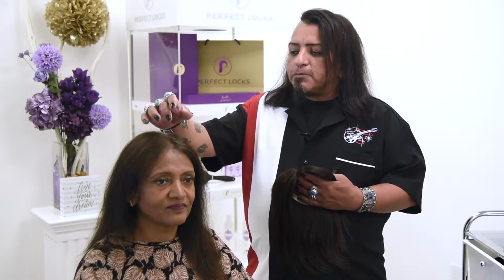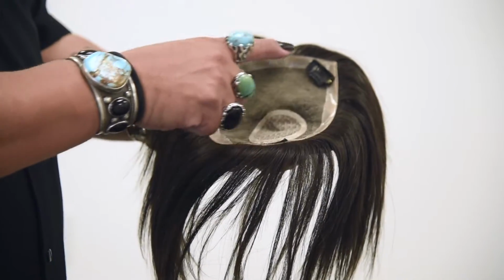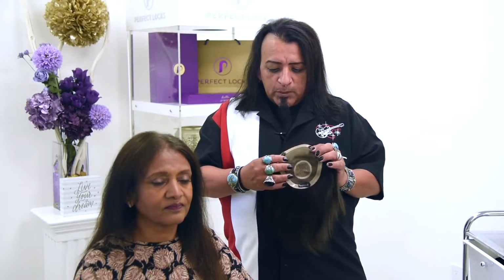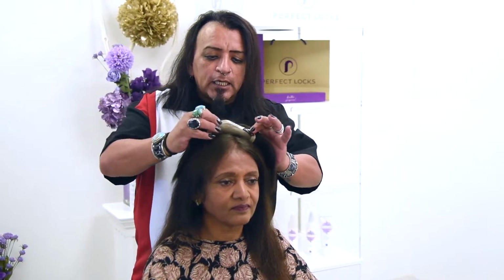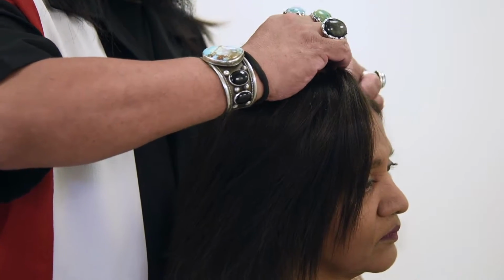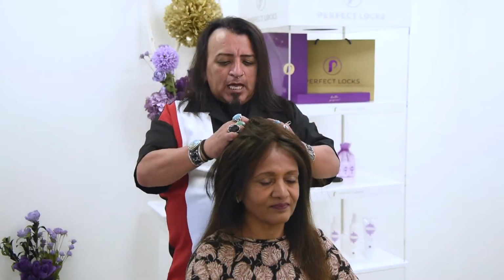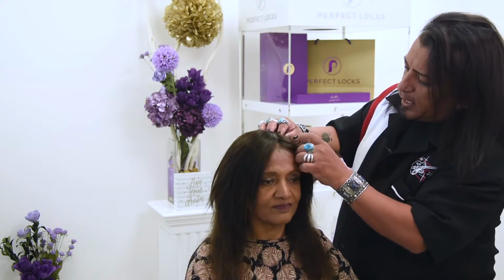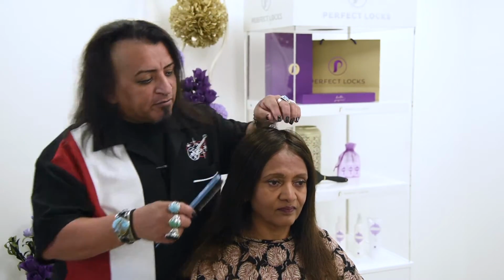Hair Topper Transformation with Su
Worrying about hair loss is a thing of the past. Now you can age on your own terms with our new topper line. Built with comfort and function in mind, our toppers come in various sizes and materials with our DuraLock clips and polyurethane base that allows you to clip or glue on your topper for ultimate security. Look and feel your best today!